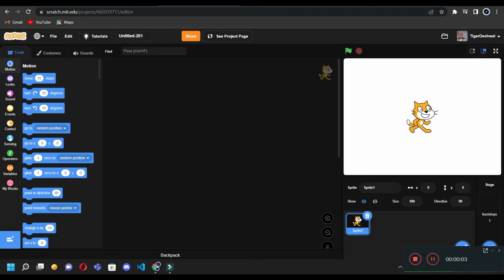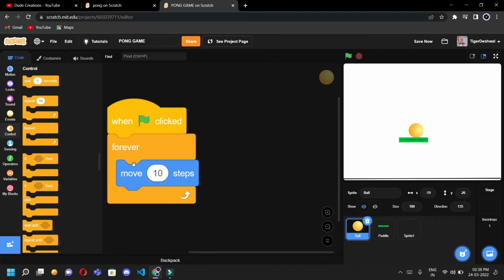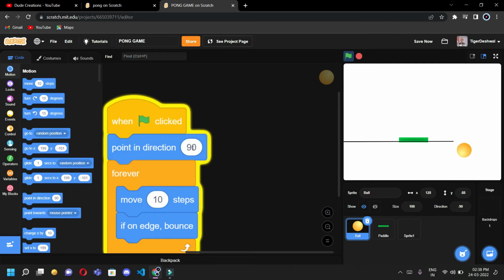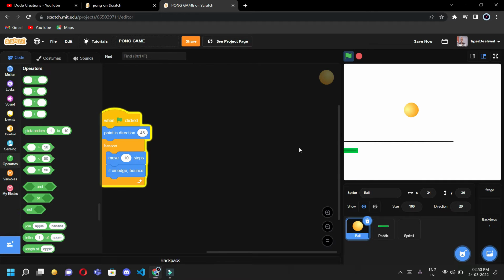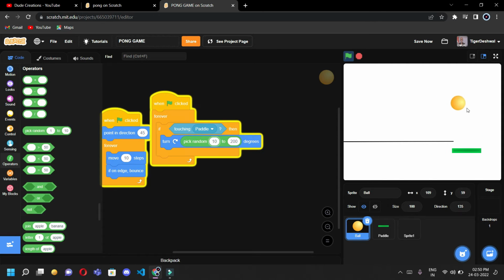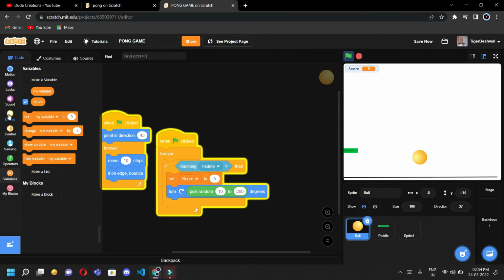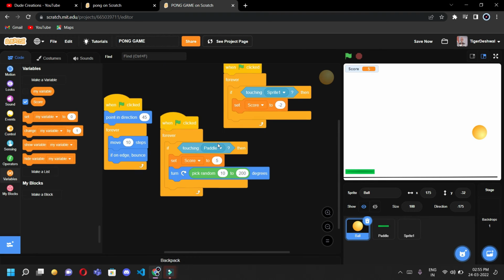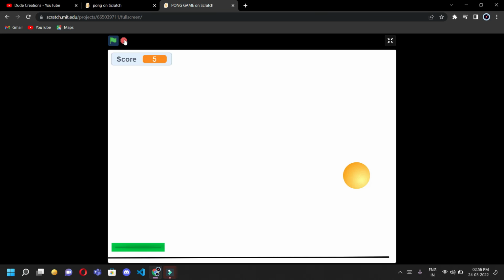How To Make A Pong Game!!